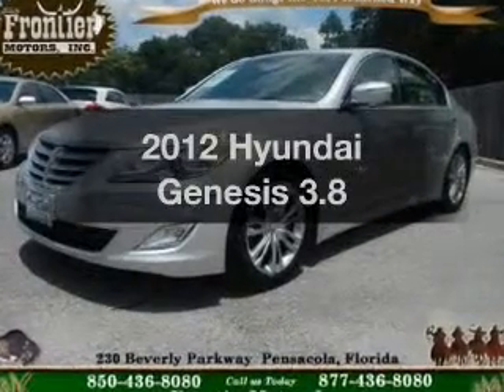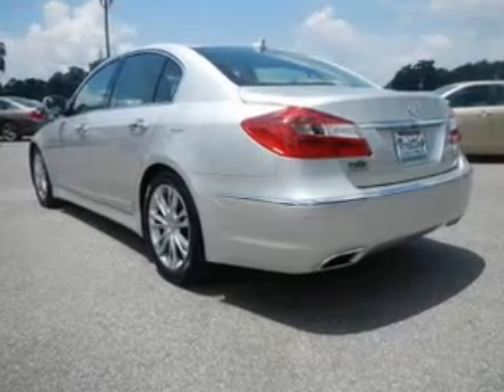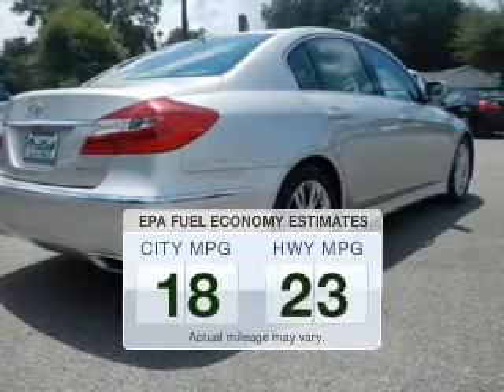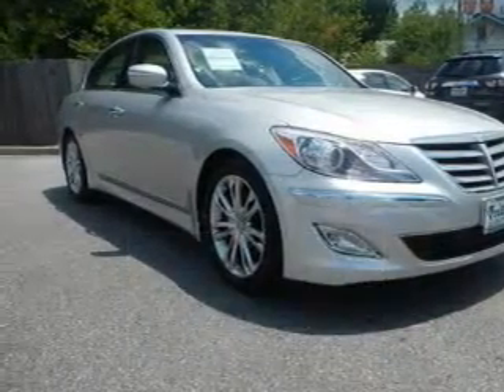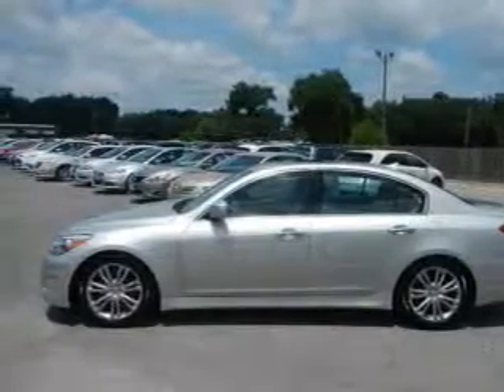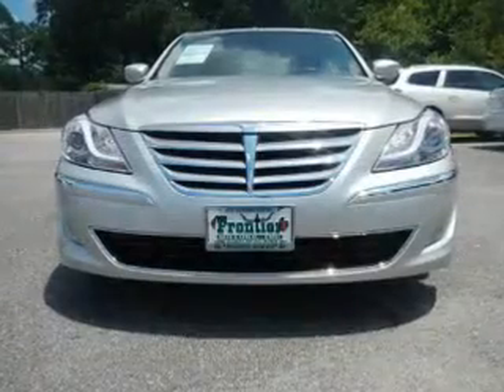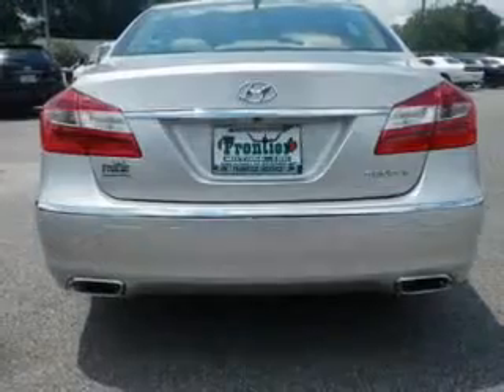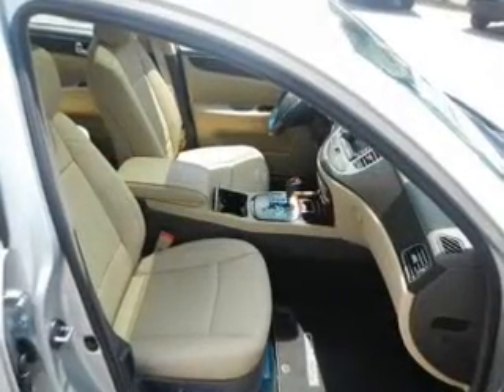2012 Hyundai Genesis - Pensacola FL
Year: 2012
Make: Hyundai
Model: Genesis
Trim: 3.8
Engine: 3.8 liter 6 cylinder 24 valve
Transmission: 8-Speed Automatic
Color: Platinum Metallic
Mileage: 13902
Address:
230 Beverly Parkway